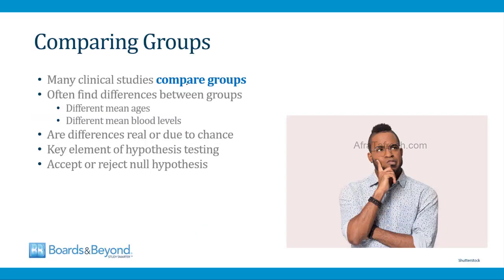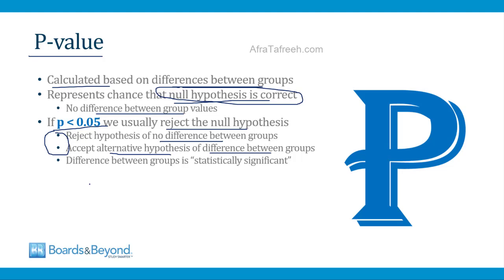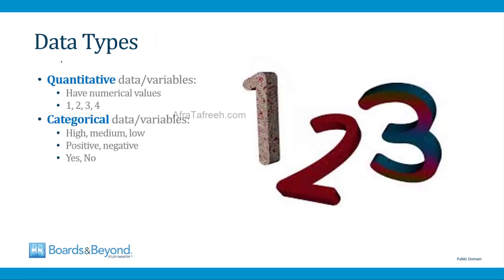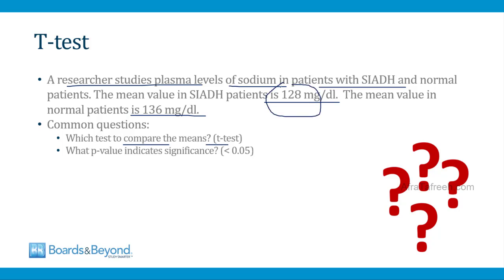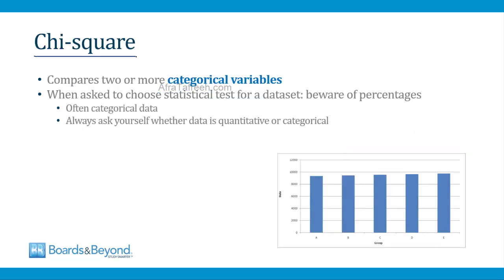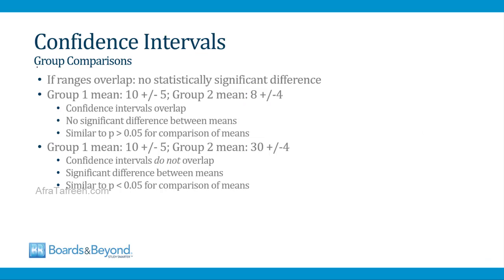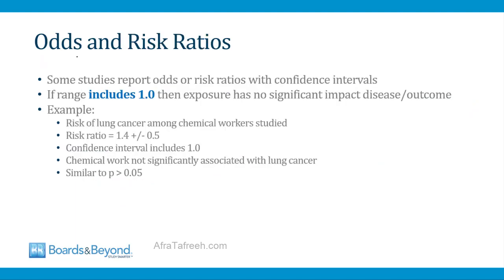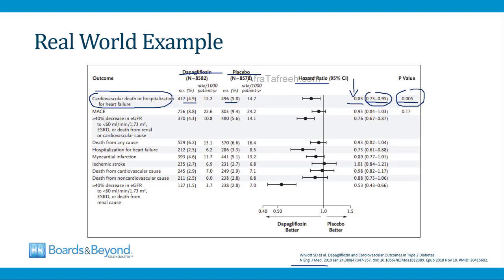3 Tests of Significance ATF